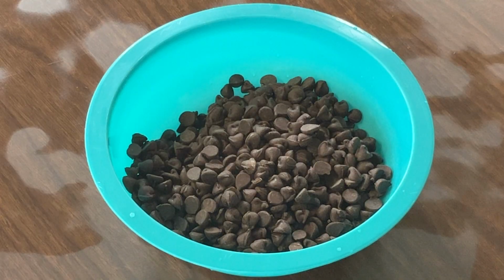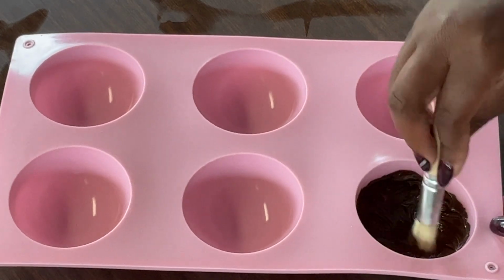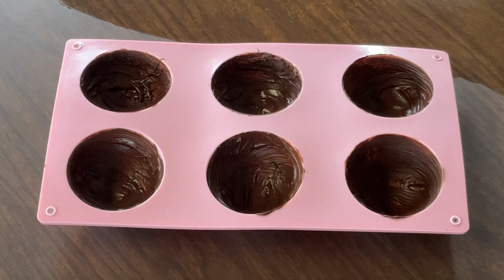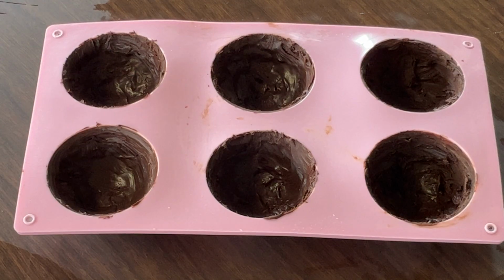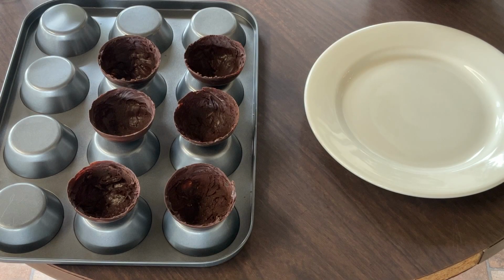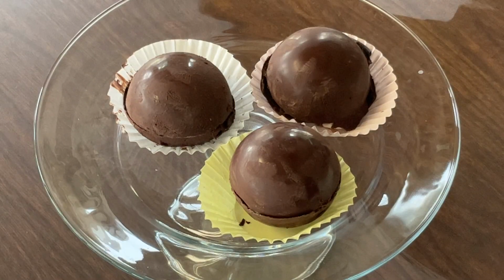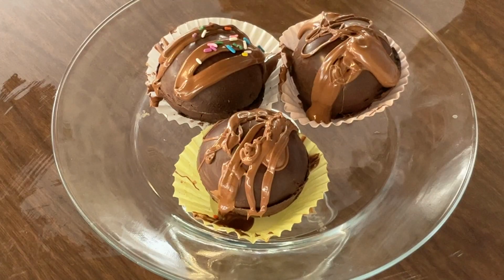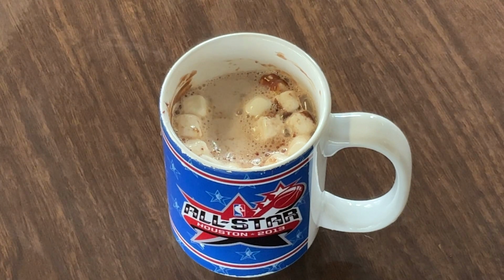Hot Chocolate Bombs | How To Make Hot Cocoa Bombs | Hot Cocoa Recipes | Ep. 508 ☕️🍫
Hello my Friends, welcome to my Southern Kitchen; hope all of y’all are doing well, staying safe, and healthy!

It’s been another cold and chili day outside so I was craving some Hot Chocolate, but I decided to make a different and special Hot Chocolate, so today’s recipe I am making Hot Chocolate Bombs!

Rich, decedent, chocolate balls stuffed with a surprise when you fill it with hot milk or water, hot cocoa mix and marshmallows fill up to the top! This will be your new favorite Hot Cocoa and makes great gifts for Love ones and the Holidays. These are fabulous!!!

1 (12 ounce) bag semi-sweet chocolate chips, chocolate candy melts or 12 ounces chocolate bars
Hot cocoa mix
Mini marshmallows
Sprinkles, for decorating (optional)
Drizzle of your favorite chocolate, optional
Whole milk, 2% milk, or half and half (half milk, half heavy cream)

In a medium bowl, add in the chocolate chips (candy melts or chocolate bars) and place it in the microwave and let it melt. Drop 1 tablespoon of the melted chocolate into each well of 1 or 2 (6-count, 2-inch wide) half sphere silicone mold trays. Using a brush or back of a spoon to spread the chocolate up the sides and over the edges of the molds by just a bit. Let it sit at room temperature until the chocolate hardened, about 10 to 15 minutes. Brush the wells with more of the chocolate (about 1 tablespoon each) to achieve a thick, even coating. Let them sit at room temperature until completely hardened, about 25 to 30 minutes. Wearing latex gloves (if desired), gently remove the chocolate molds from the silicone trays and melt the top for about 5 to 7 seconds on a hot plate or pan, then fill one of the molds with about 1 tablespoon of the hot cocoa mix and about 1 heaping tablespoon of the mini marshmallows then using another chocolate mold, melt the top for about 5 to 7 seconds on a hot plate or pan and place it on top to close and rub it softly using your fingers. Place the cocoa Bombs on some cupcake liners or plate and decorate using your favorite sprinkles and/or drizzling of chocolate. Place a chocolate bomb into a mug and pour hot milk or water over it to melt, stir, serve and enjoy!

Previous Video